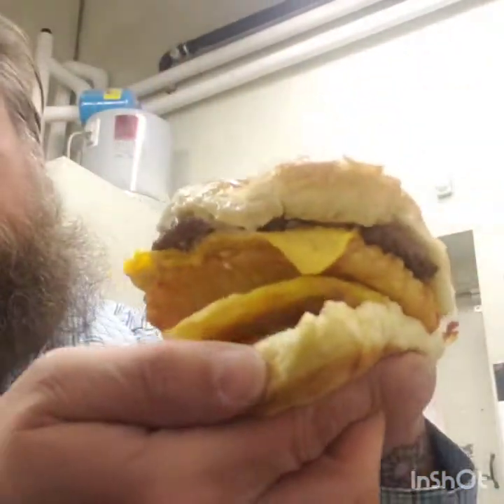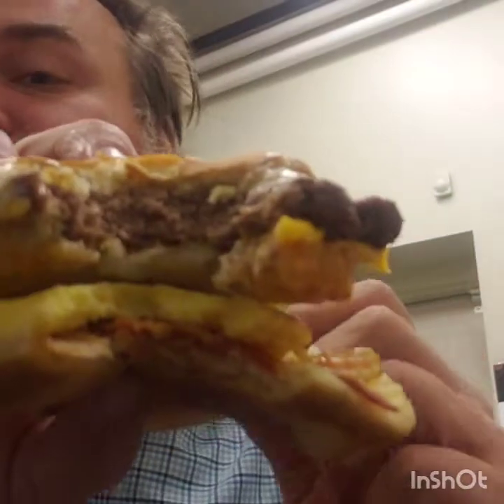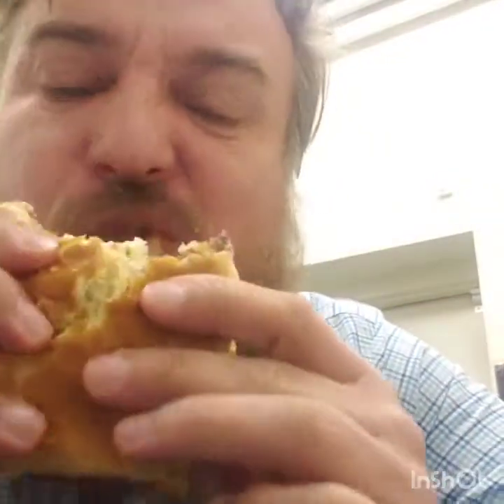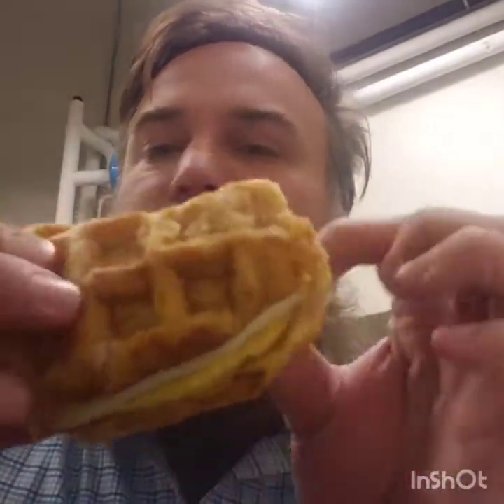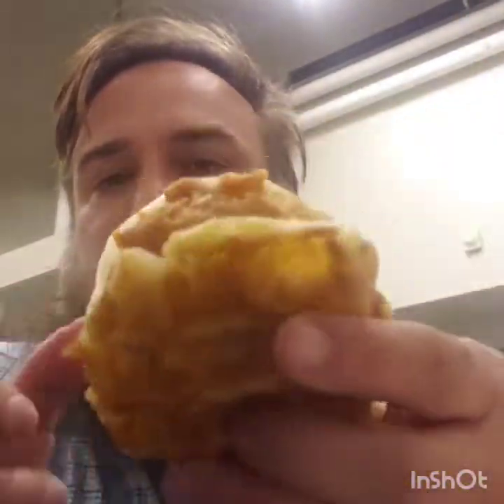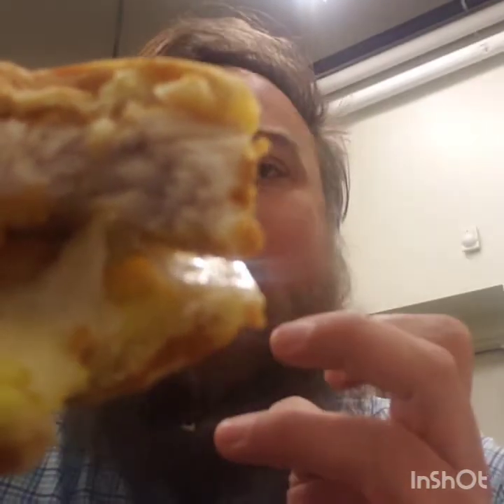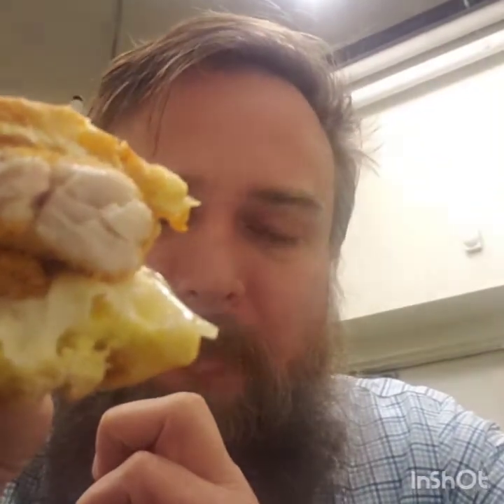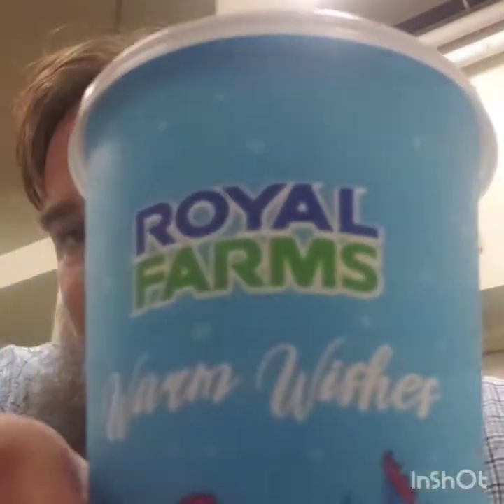How about a Royal breakfast